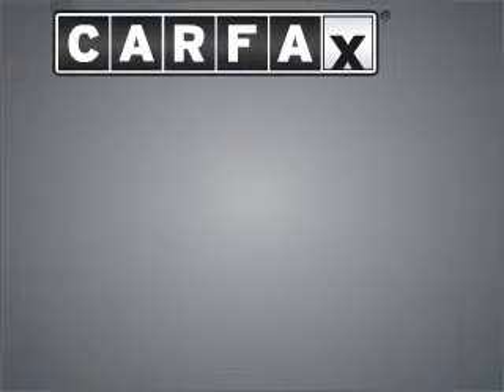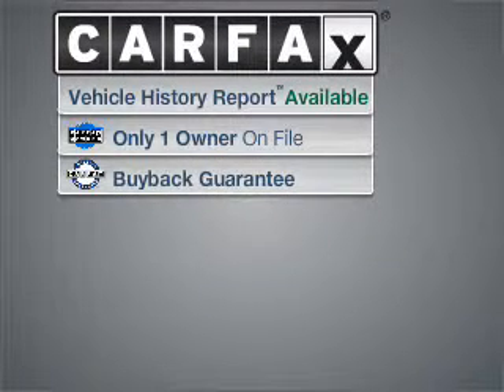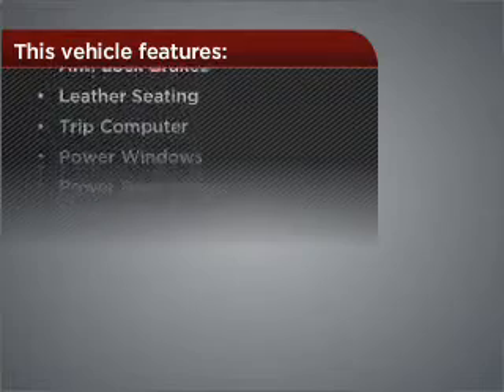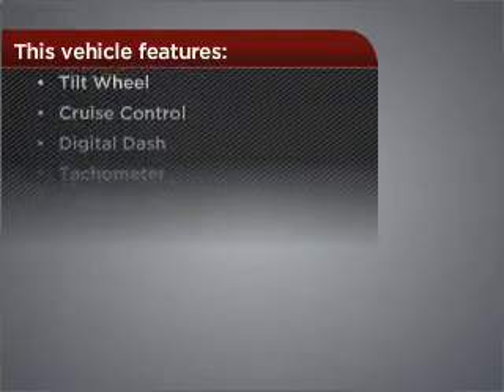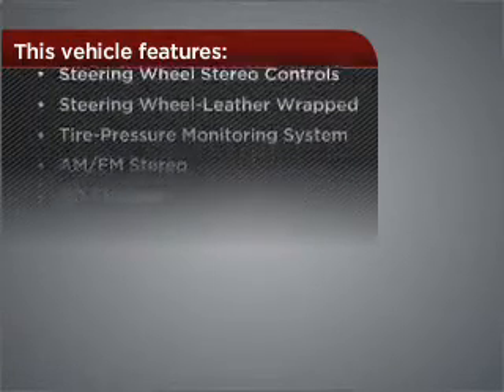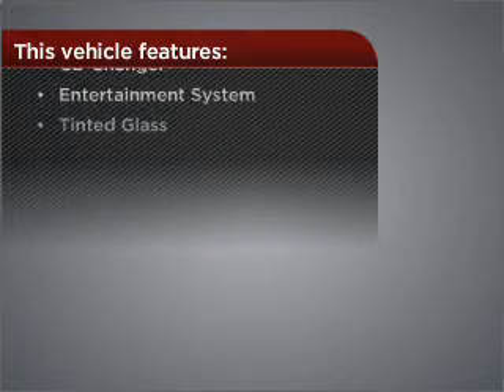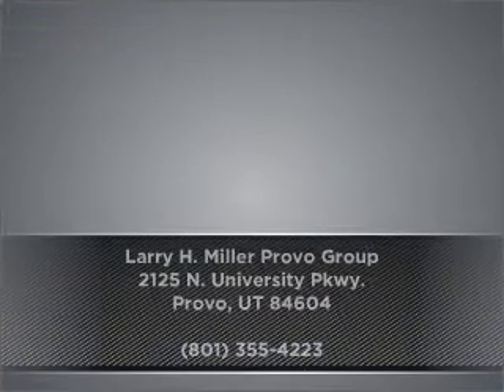2006 Ford Freestar Wagon in Provo, UT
2125 N. University Pkwy.

2006 Ford Freestar Wagon
4-Speed A/T
Mileage:66113